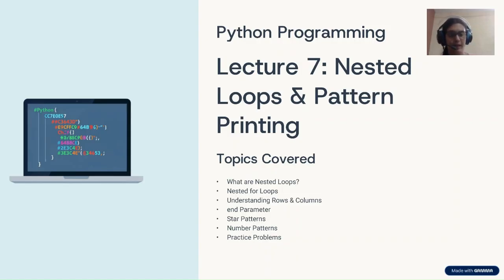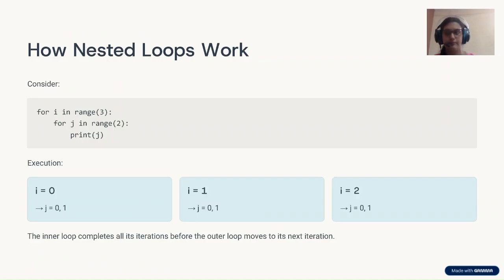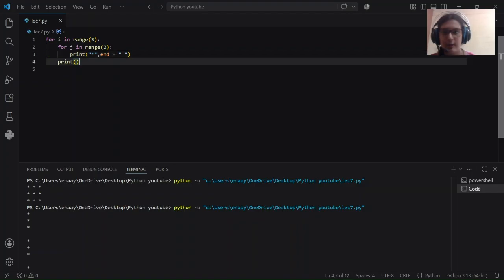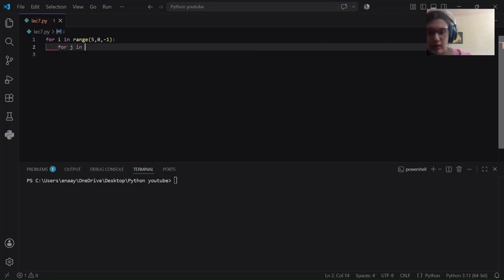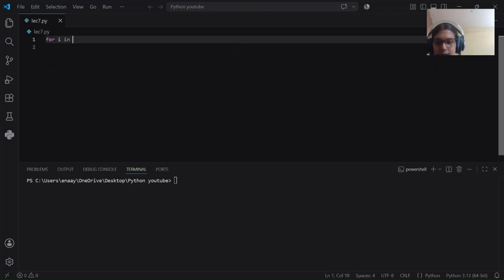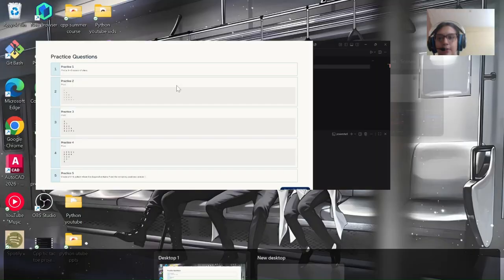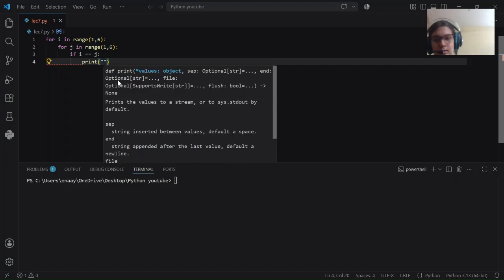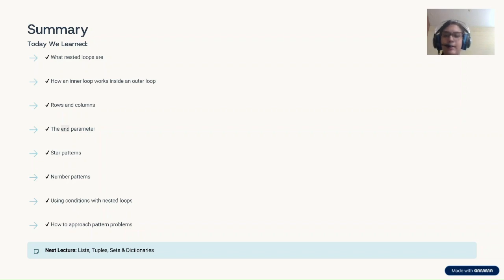Python Lecture - 7 (Nested loops and pattern printing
This is the seventh lecture of the python programming for beginners series, in it we talk about nested loops and pattern printing as well as some common mistakes and solve some practice questions at the end.